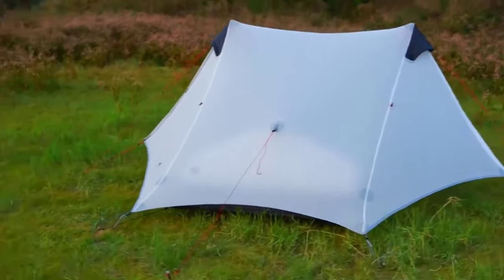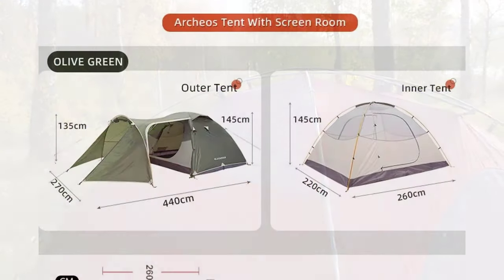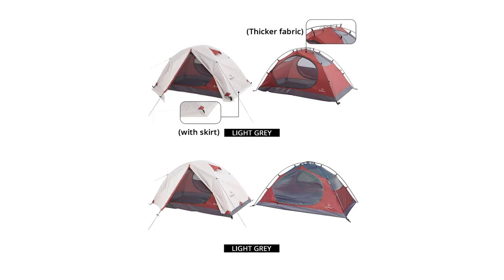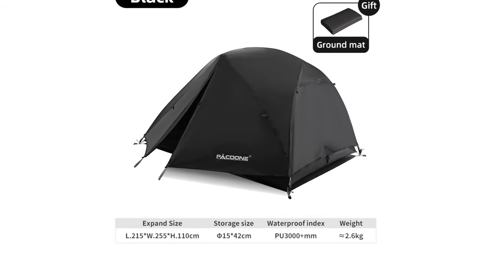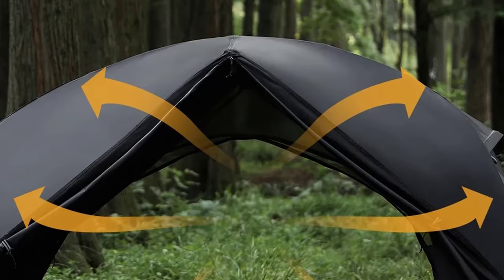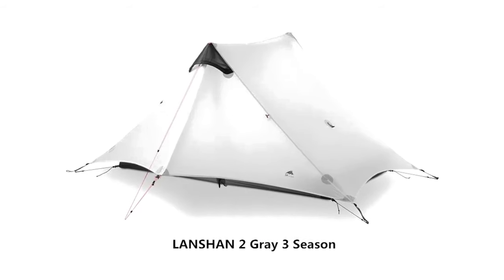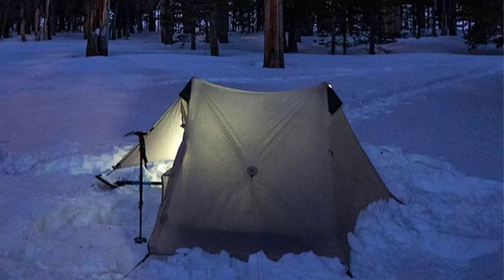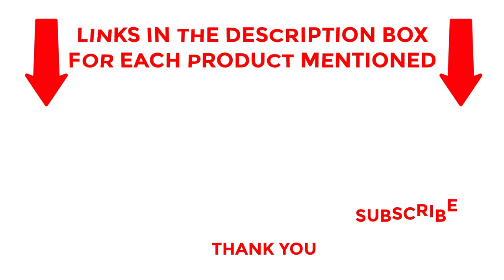🏕️ Best Camping Tents 2024: Elevate Your Outdoor Adventures 🌲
✔️Best Camping Tents 2024 🔥 💥ad
~ Product Link ~
1. Blackdeer Archeos 2-3 People Backpacking Tent
2. PACOONE Ultralight 20D Nylon Camping Tent
3. LanShan 2 3F UL GEAR Outdoor Ultralight Camping Tent

👋 Hey fellow campers and outdoor enthusiasts! In today's video, we're unpacking the top-notch camping gear - the best camping tents of 2024. Whether you're a seasoned backpacker or a weekend warrior, these tents are your ticket to a cozy and comfortable night under the stars.

⛺ What to Expect:

Cutting-Edge Technology: Dive into the latest innovations in tent design and materials that make these shelters stand out in 2024.
Capacity and Size Options: Whether you're solo camping or bringing the whole crew, we've got tents ranging from ultralight for the solo adventurer to spacious family tents for a group getaway.
Weather Resistance: Uncover the tents that can withstand the elements - rain, wind, or shine, we've got you covered.
🌄 Best Tents for Every Adventure:
From backpacking tents for the rugged trails to car camping tents for a comfortable basecamp, we'll guide you through the best options for your specific camping style.

📐 Setup Made Simple:
Learn about the user-friendly features and easy setup processes that make these tents a breeze to pitch, giving you more time to enjoy the great outdoors.

🌟 Top Picks of 2024:
We've handpicked the most promising tents in terms of durability, functionality, and overall camping experience. Get ready to upgrade your camping game!

👍 Enjoyed the Camping Wisdom?

🗣️ Join the Campfire Conversation:
Share your favorite camping spots or your go-to tent in the comments below. We love hearing about your outdoor experiences!